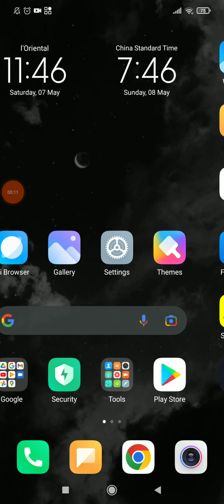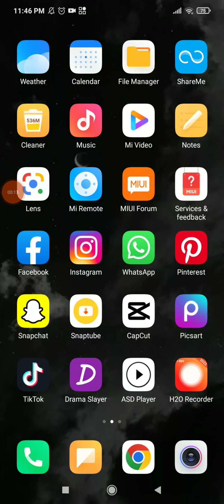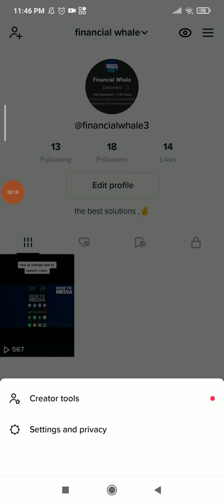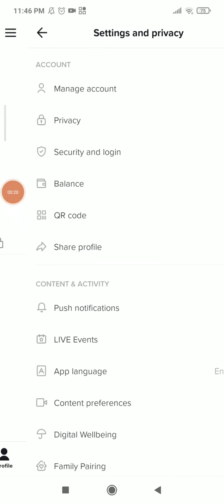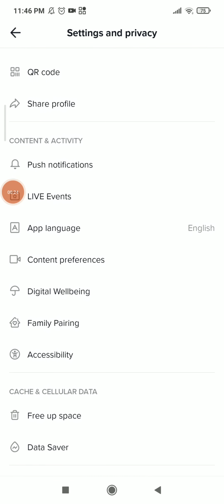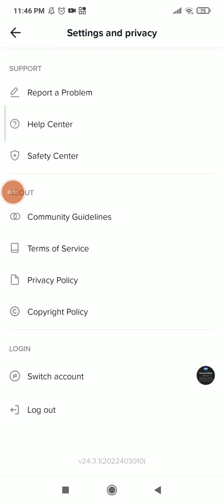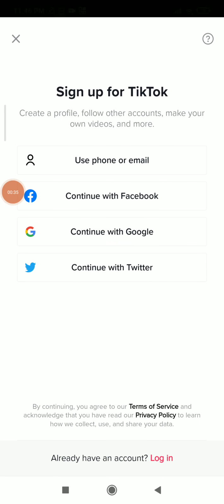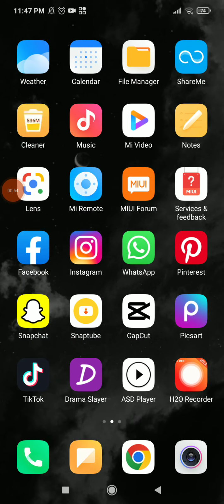How To Switch Accounts On Your Tiktok App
My idols on YouTube:
Mike Vestil
Ali Abdaal
biaheza
Kevin David
Incognito Money
Sara Finance
Everyday Money
Channel Makers
Vidiq
SuperHumans Life